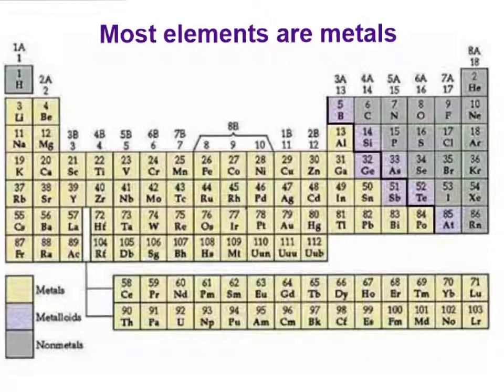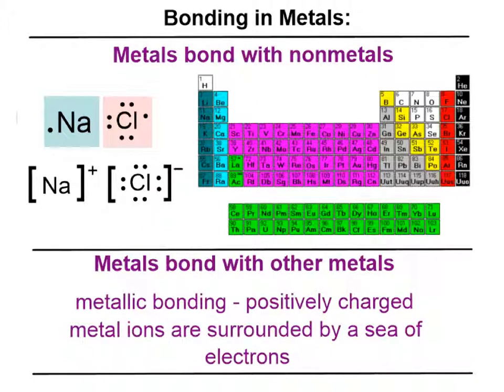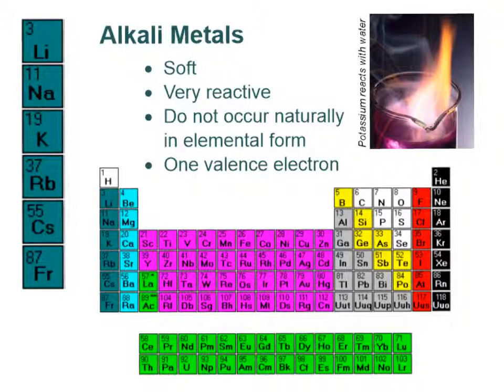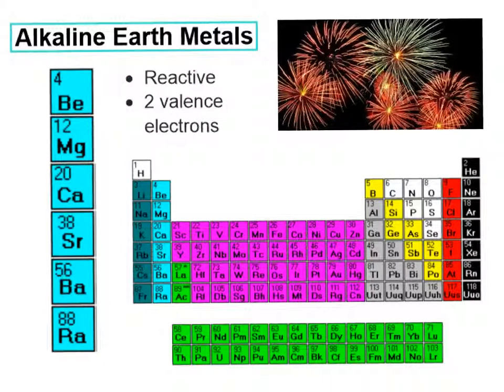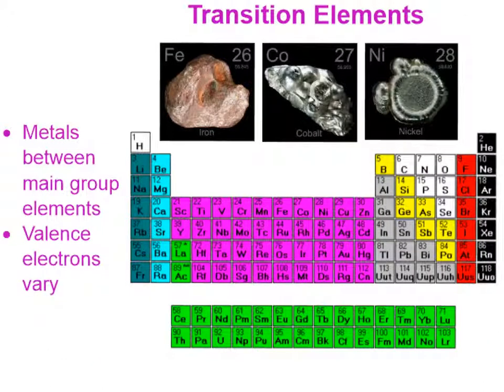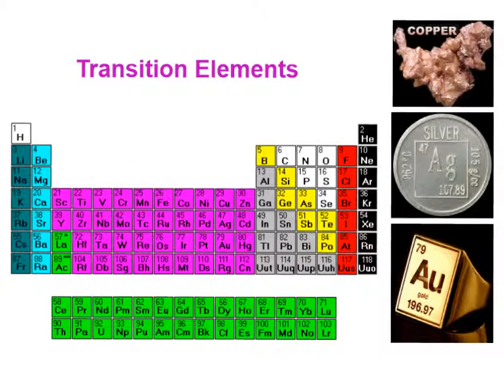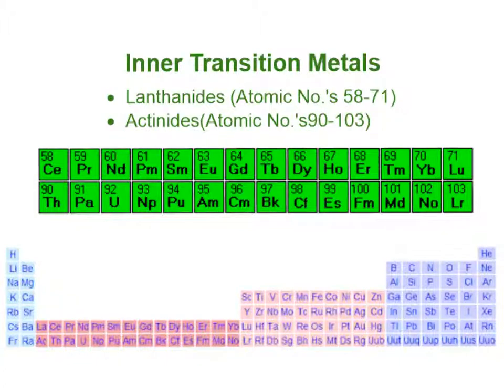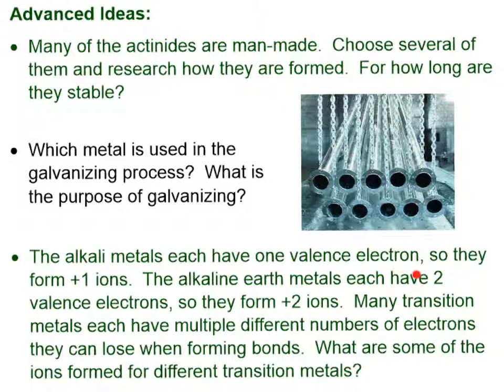Phys Sci 10.4 Metals